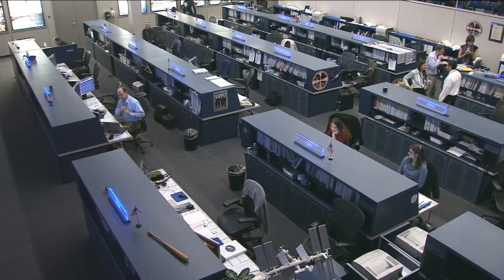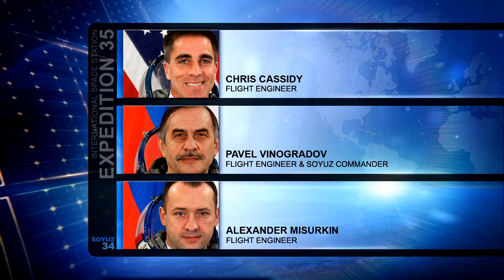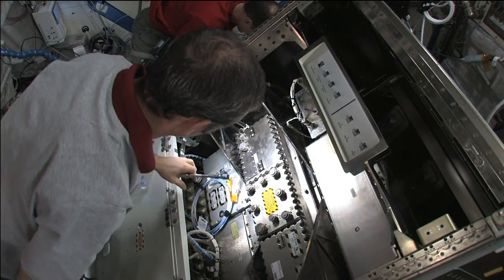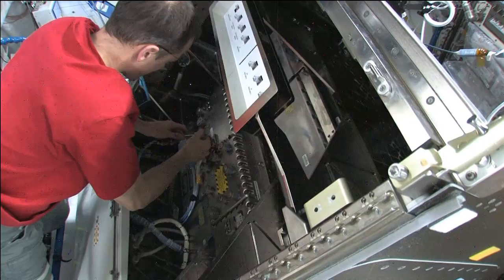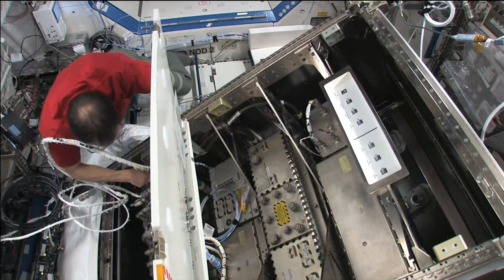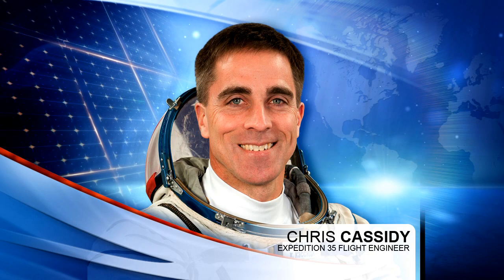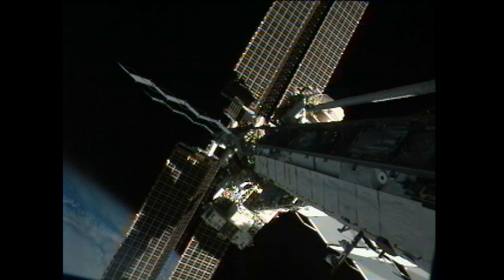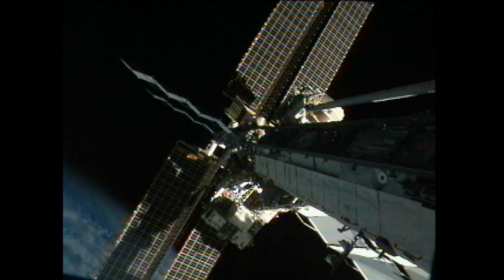Space Station Live: Weekly Recap for April 5, 2013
The Space Station Live weekly recap video for April 5, 2013. Watch the full Space Station Live broadcast weekdays on NASA TV at 10 a.m. CDT.